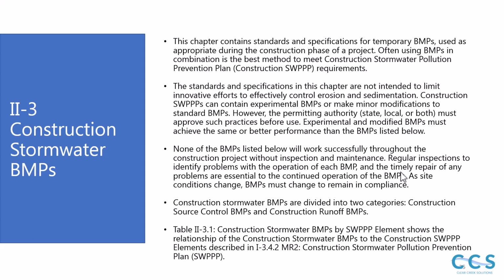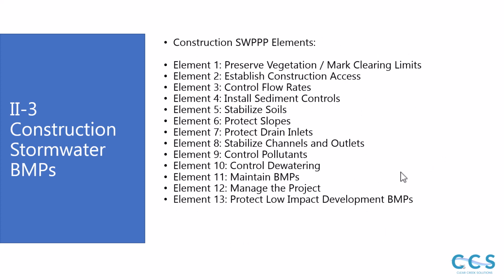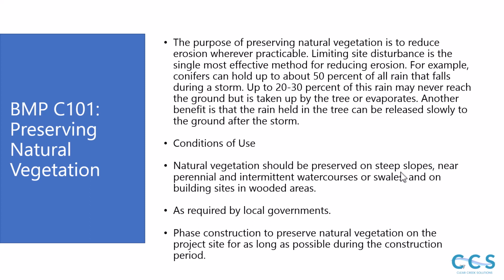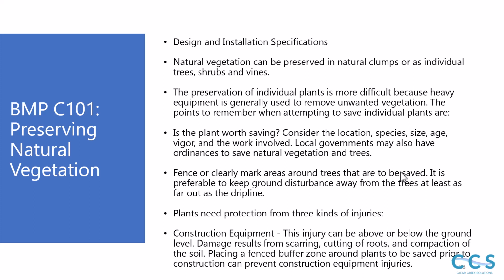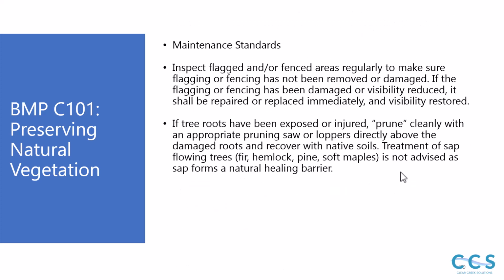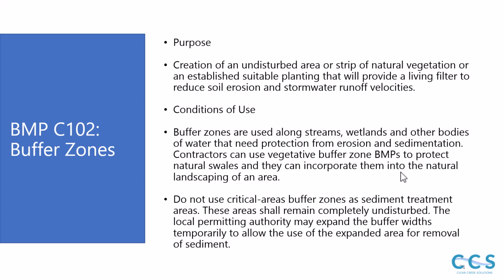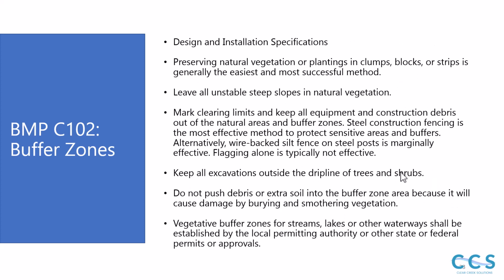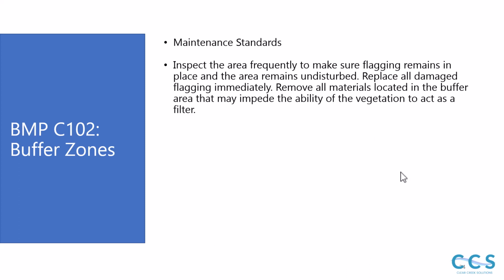CONSTRUCTION POLLUTION REQUIREMENTS PART 3 | BMP's 101 and 102